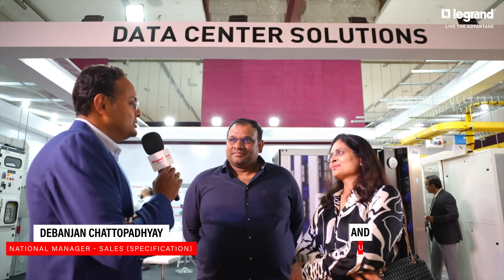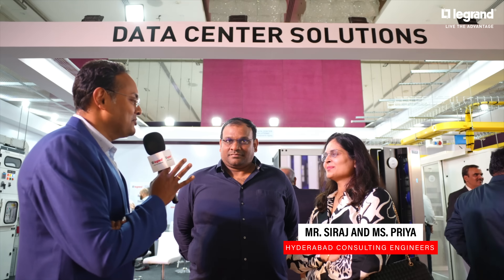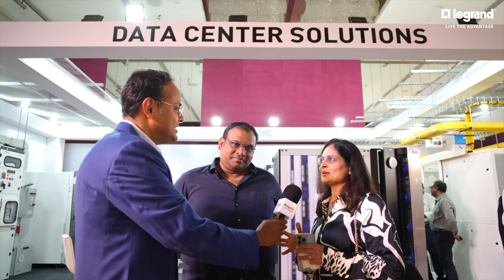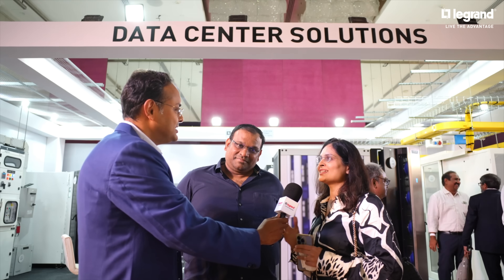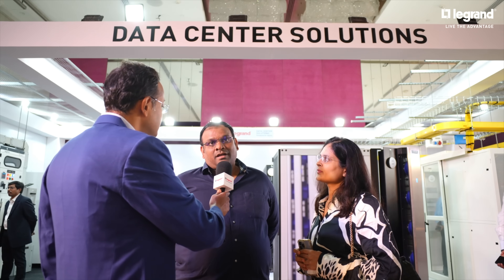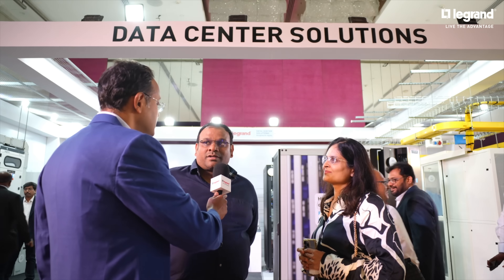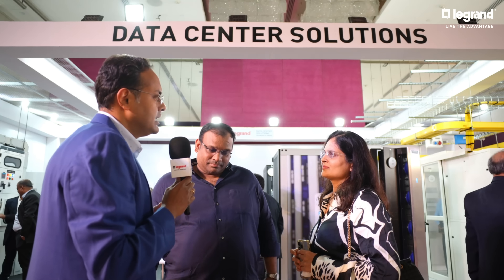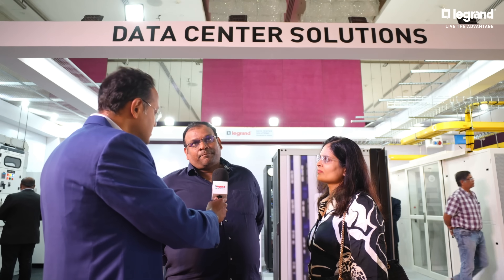Legrand Advantage Summit 2025 | Data Center Solutions Highlights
At Advantage Summit 2025, Legrand Data Center Solutions did more than show up, they stood out.

From unmatched efficiency to future-ready digital infrastructure, the response from attendees was a clear vote of confidence. Visitors experienced performance, precision, reliability, and innovation brought together in one powerful showcase.

Here’s a glimpse into what made Legrand’s Data Center Solutions a true highlight of the summit.